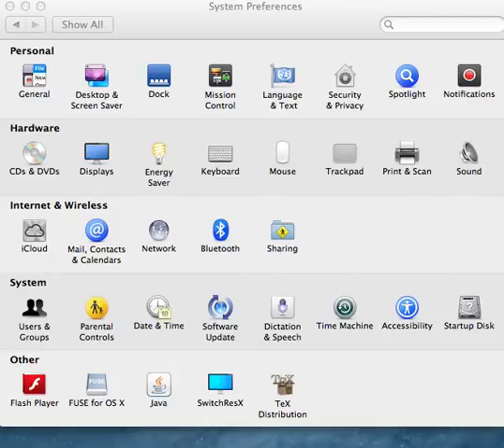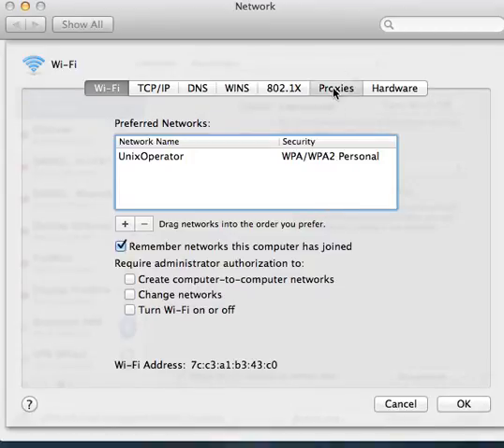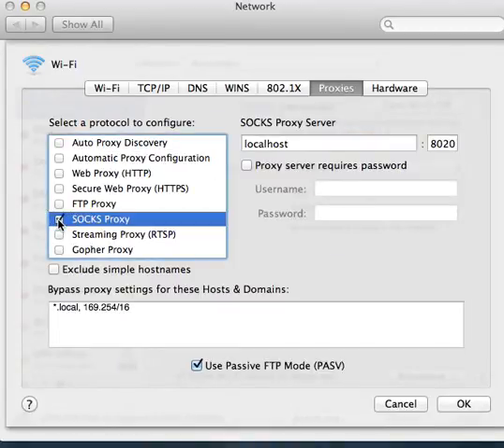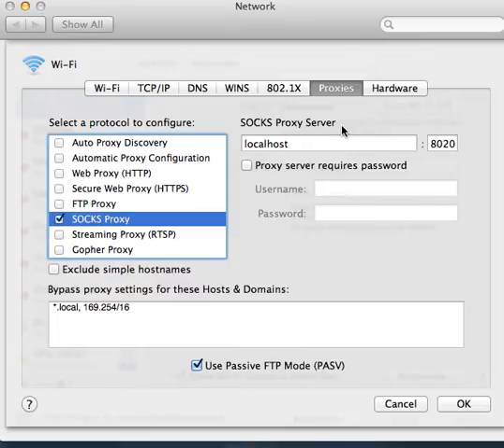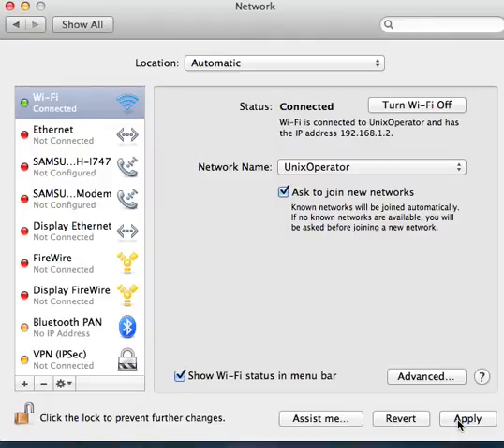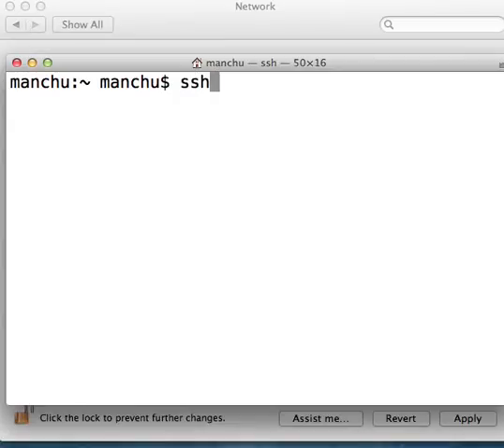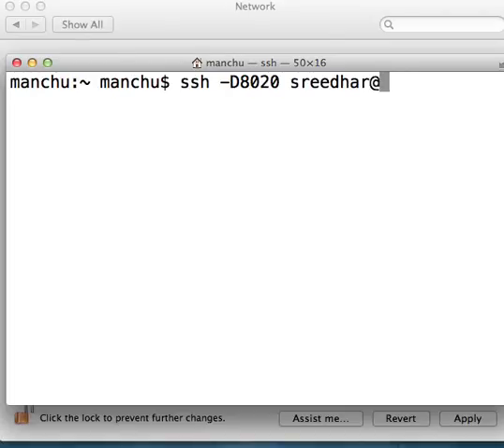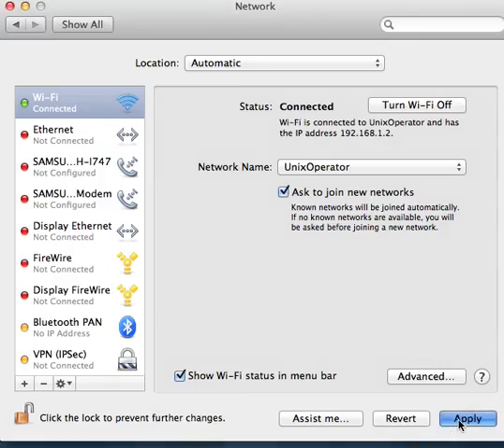Socks proxy on a Mac through SSH Dynamic Port Forwarding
This video shows how to set up socks proxy on a Mac OS X through SSH dynamic port forwarding.